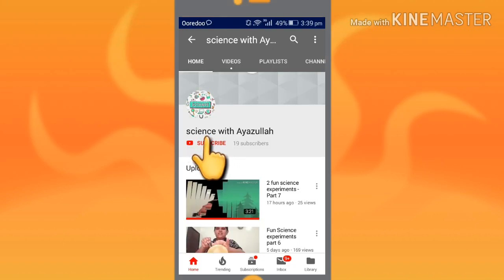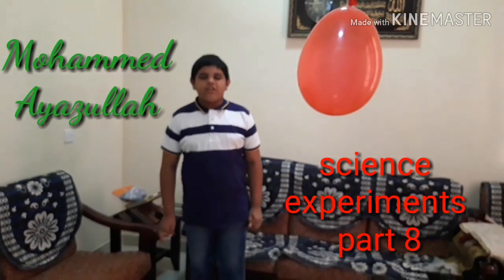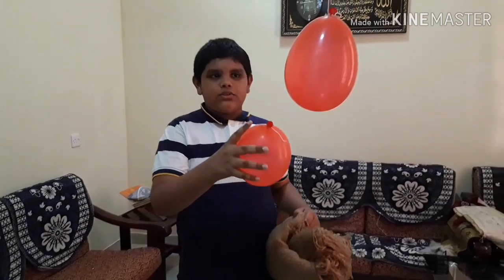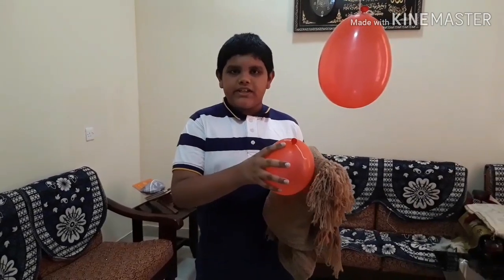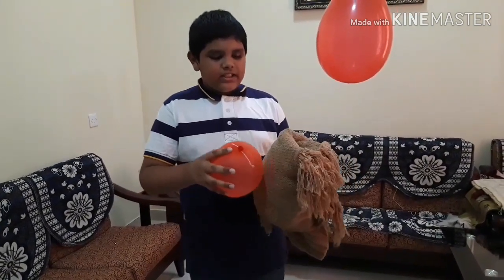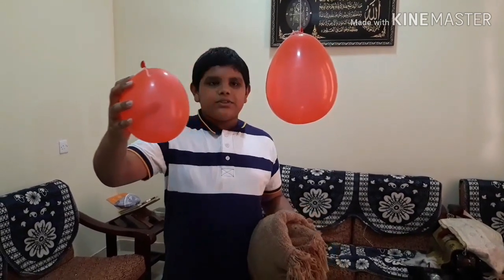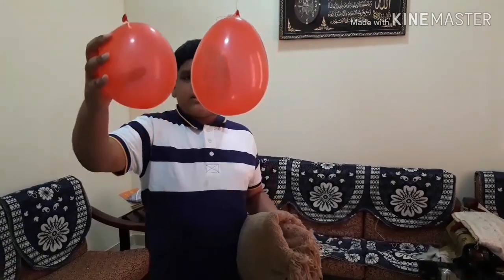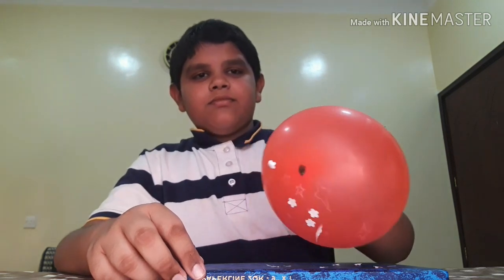Awesome Easy Fun Science Experiments| Balloons Repel eachother and attract bits of Paper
Two experiments of static electricity

1. Repelling of balloons
2. Attraction of bits of paper with balloon

Be safe